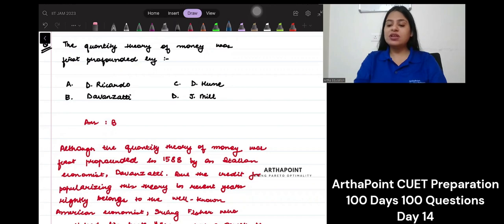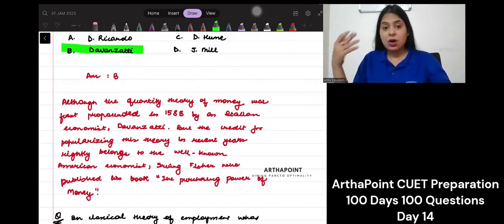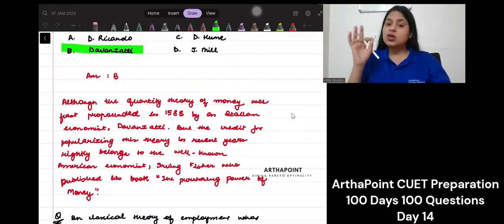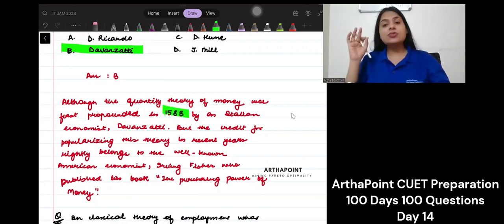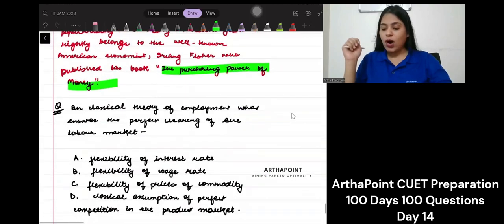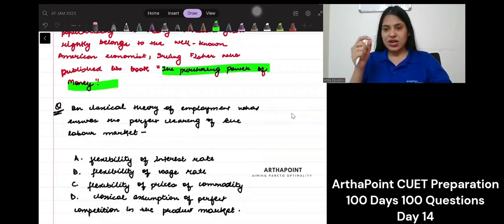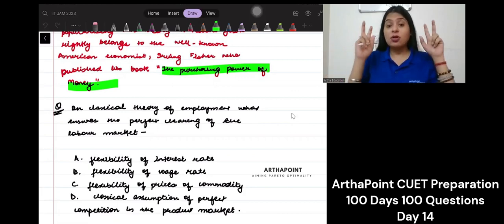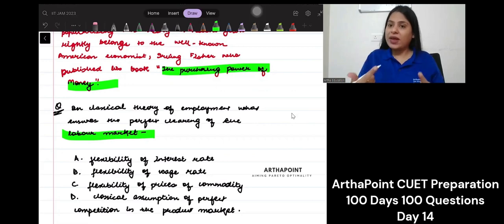CUET PGQP44 Economics 2023 | CUET MA Economics | Day 14 CUET 100 Days 100 Questions